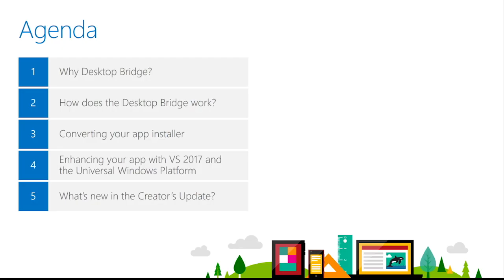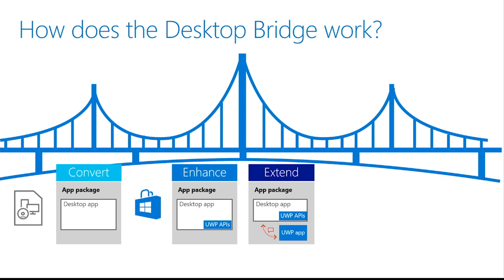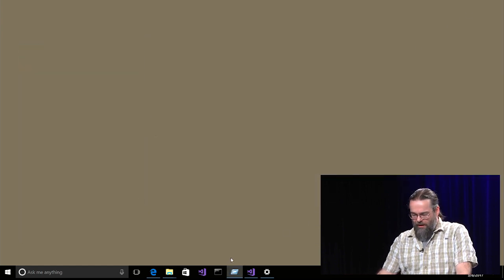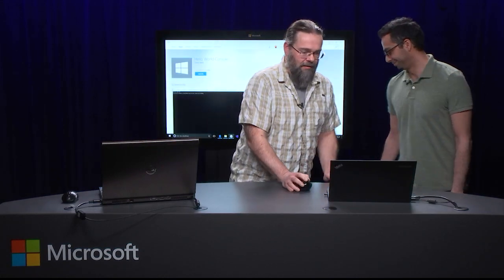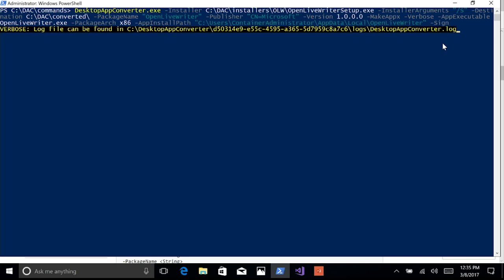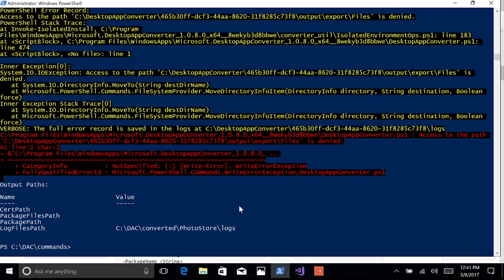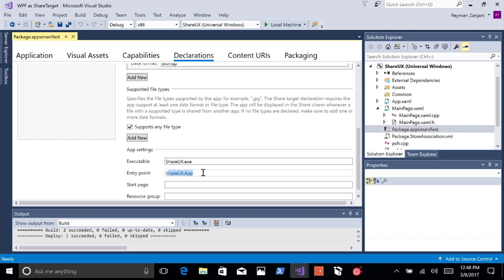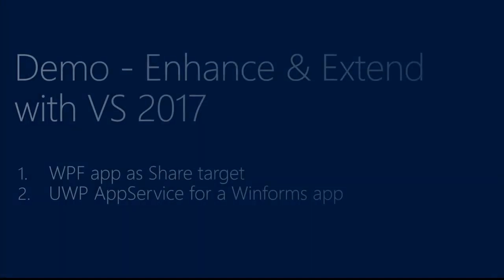Bring your PC software to the Windows Store with the Desktop Bridge (App 104)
Learn how the Desktop Bridge can help you bring your existing PC software to the Windows Store to simplify deployment and increase reach & monetization. You will also learn how to modernize your existing PC software on Windows 10 with the Universal Windows Platform.

Instructors: Stefan Wick & Peyman Zanjani from Microsoft